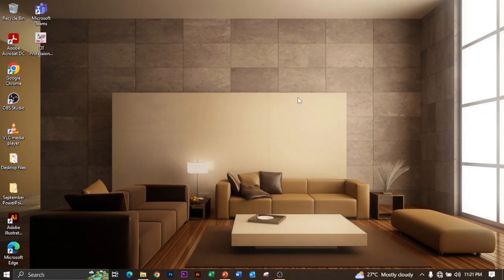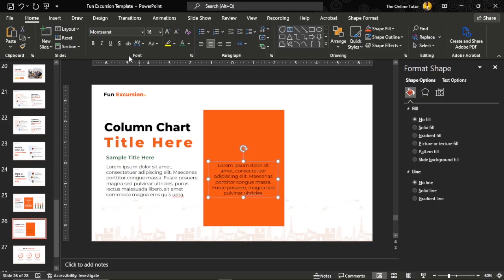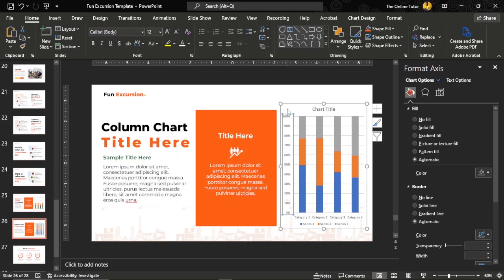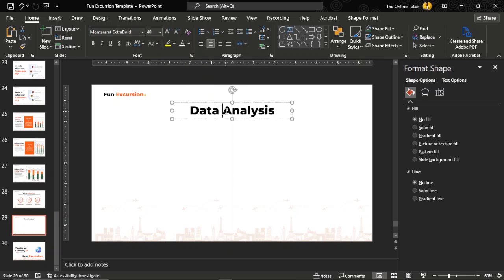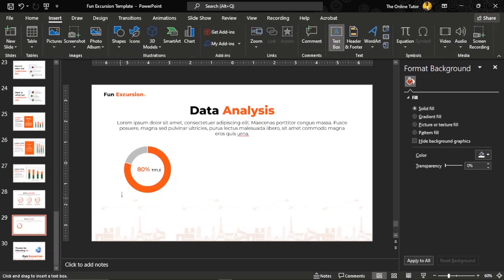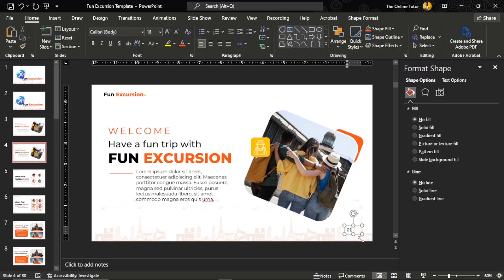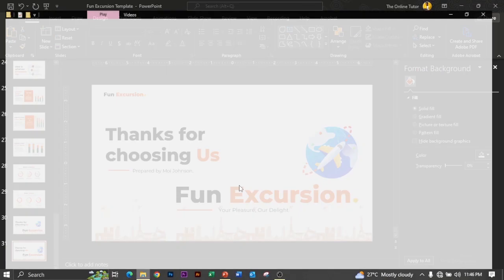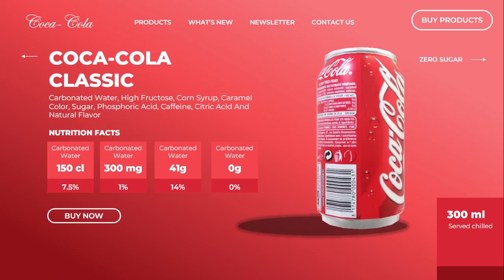Lesson 7: Last Two slides and Conclusion | PowerPoint Masterclass for Beginners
Welcome to the Introductory video of this amazing PowerPoint Masterclass by The Online tutor. I believe you will learn a lot on this journey of becoming a PowerPoint expert and start creating amazing slides.

Welcome to Lesson 7: Last Two slides and Conclusion